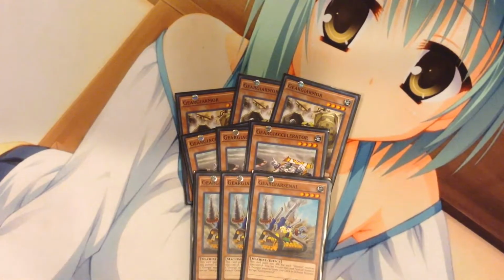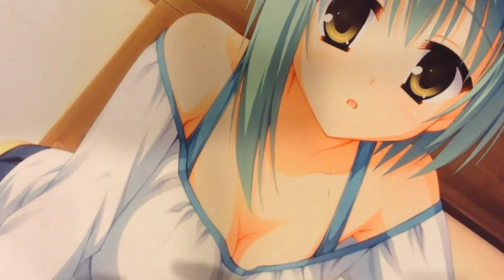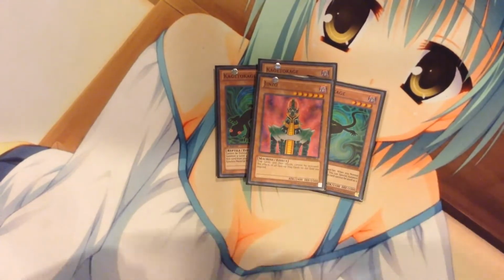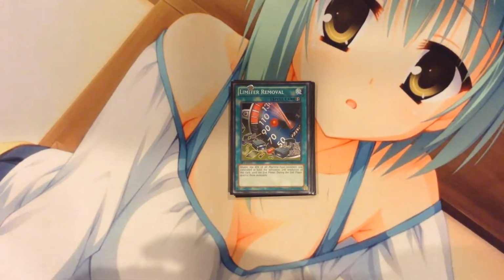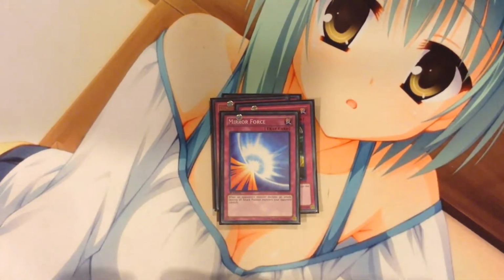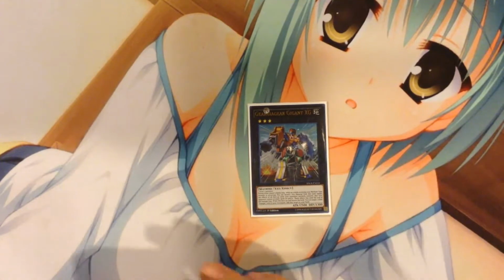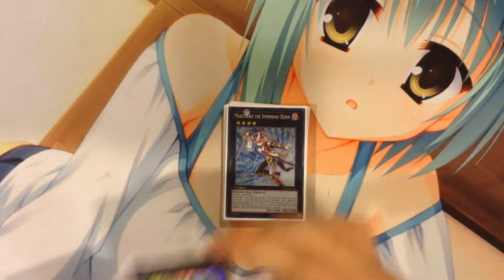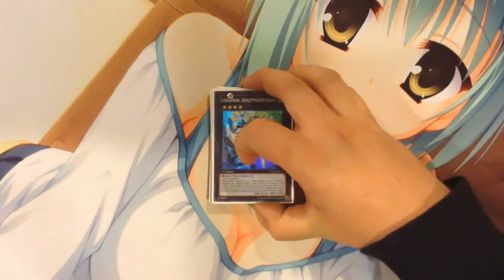NEW Geargia Deck Profile (oct ban list)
A new updated version of my geargia deck. This is what a geargia deck should be.